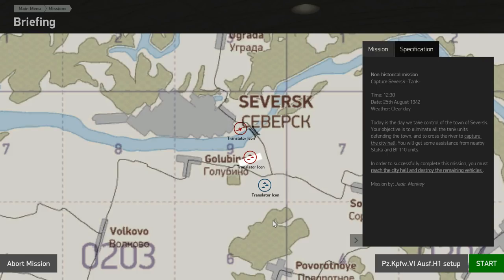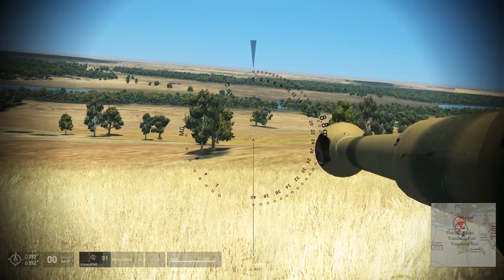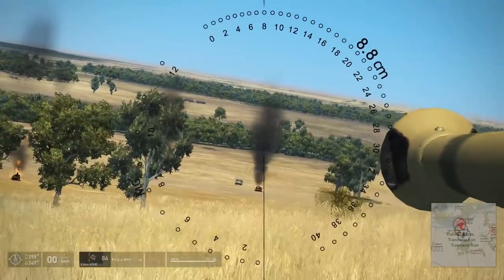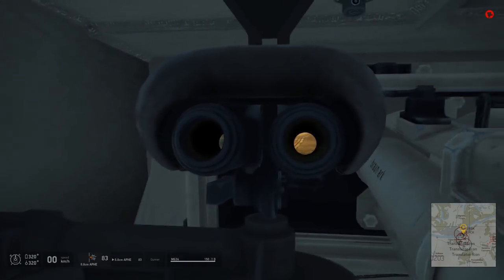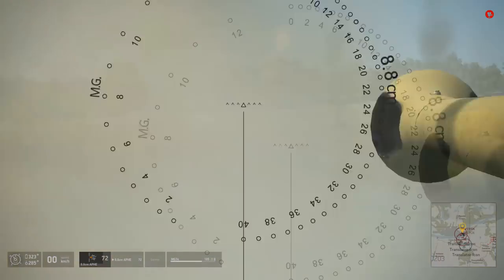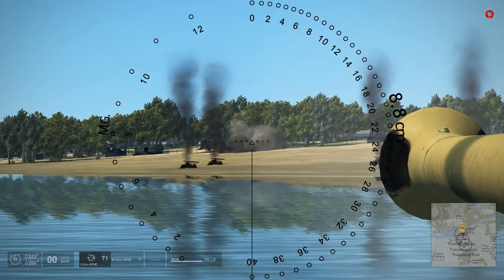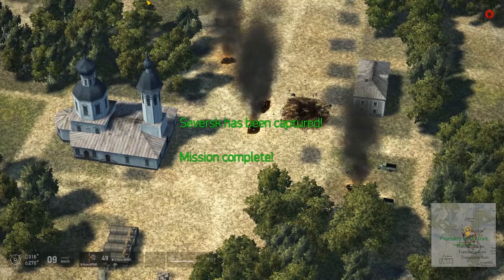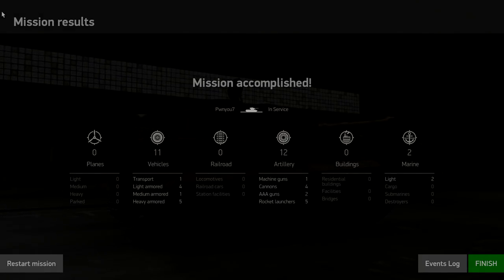IL-2 Sturmovik | Tank Crew Tiger H1, Capture Seversk mission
We head out in the Tiger, with the mission to capture the town of Seversk form the Russian troops that are defending it.